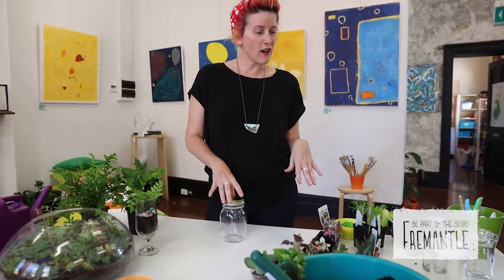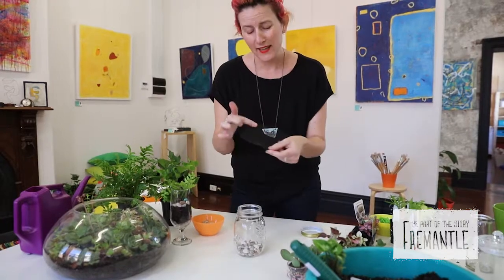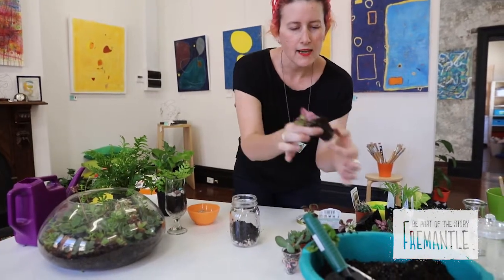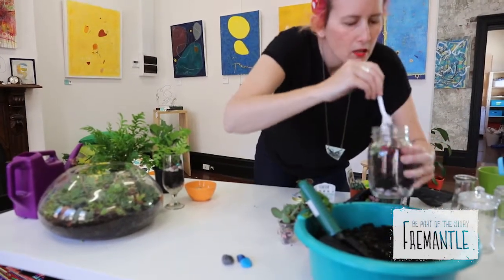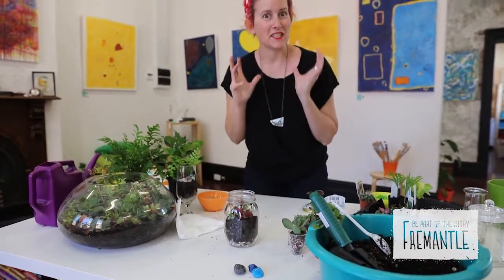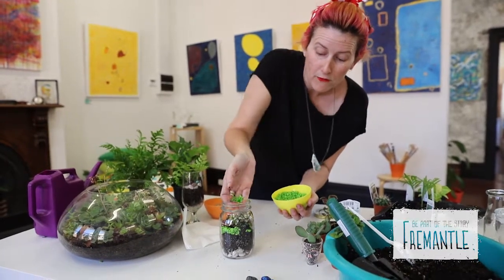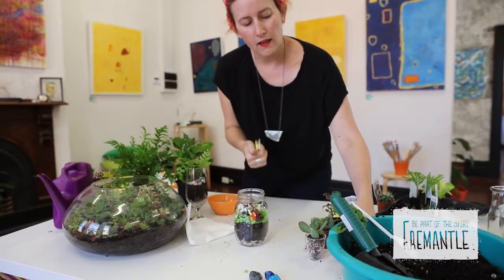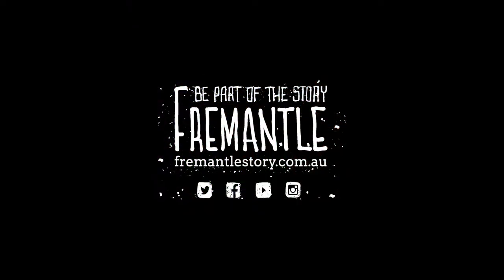How to make your own terrarium | Be part of the story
A step by step guide to build your own terrarium by Sam at by Inkling Art Space